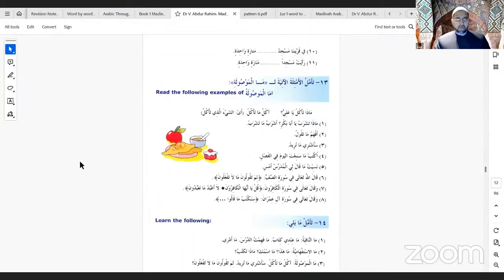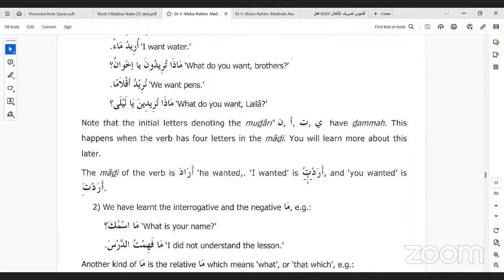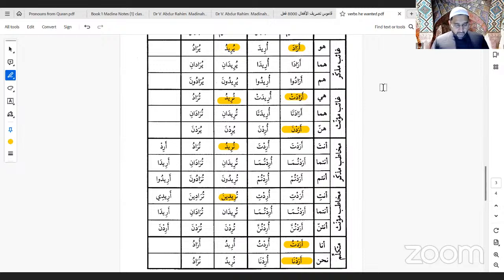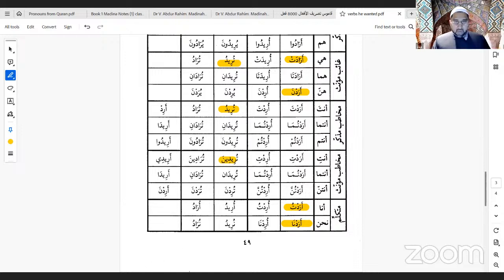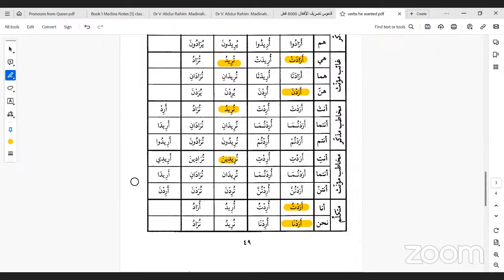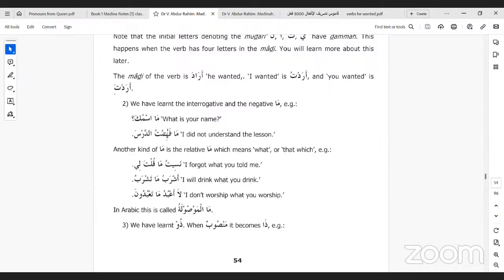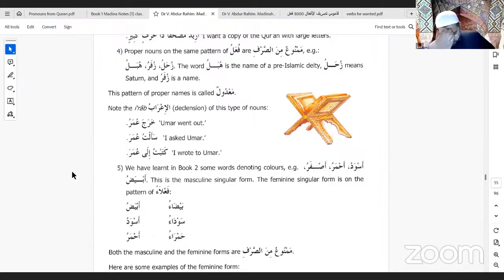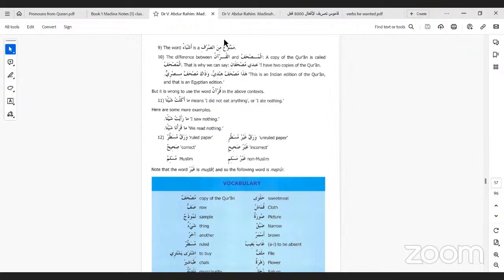Tue Madina Arabic BK4 Lesson 6 Africa & UK 21/11/23